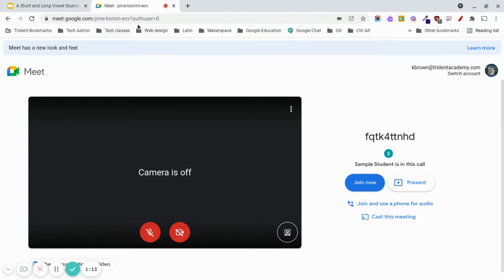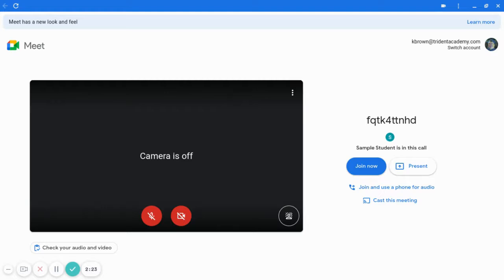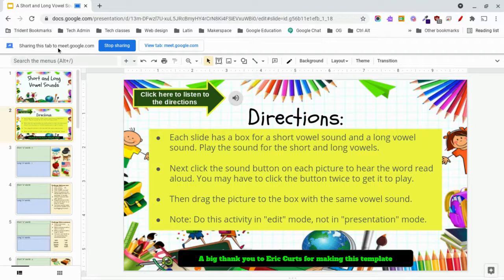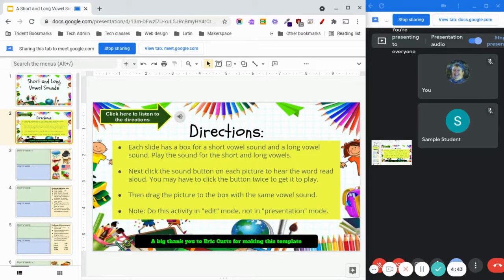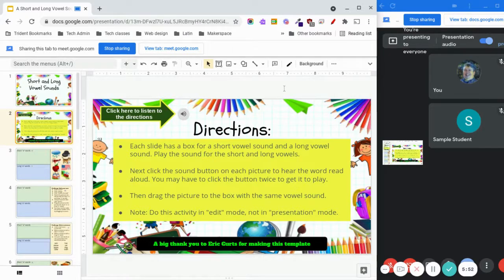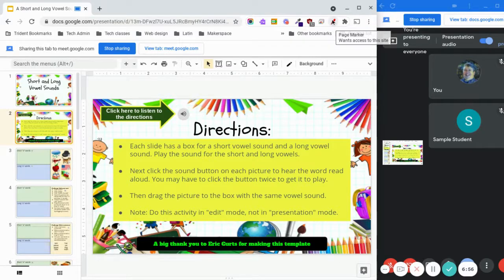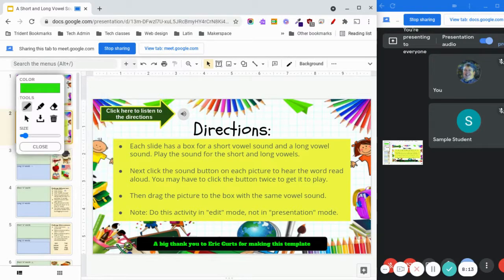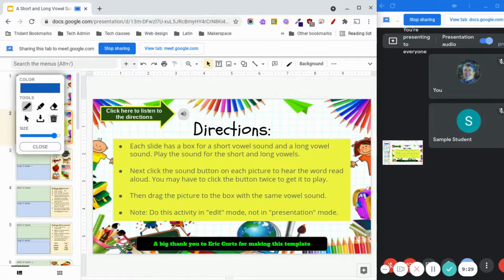Using annotations in Google Meet